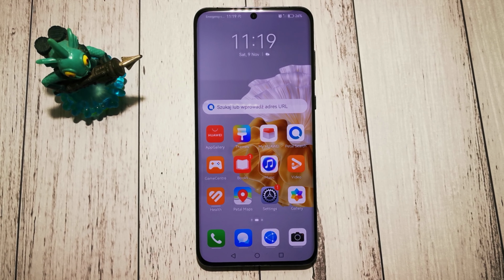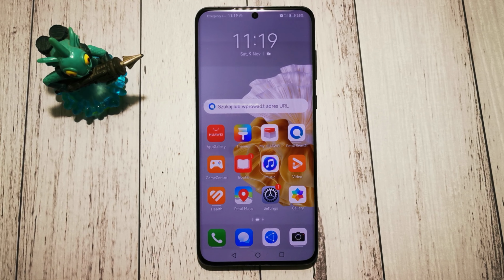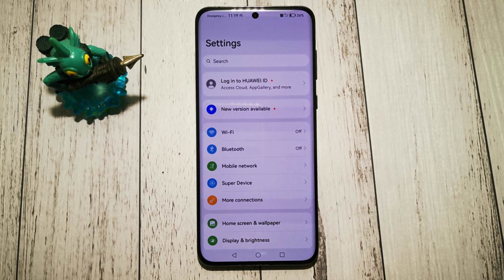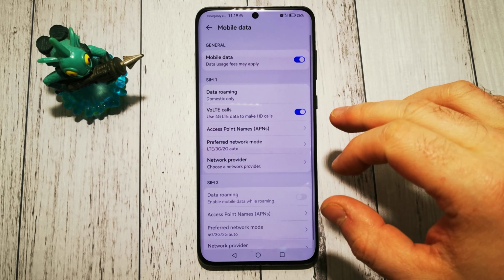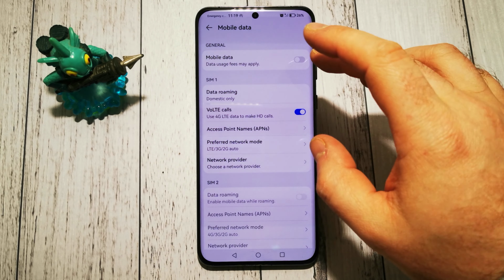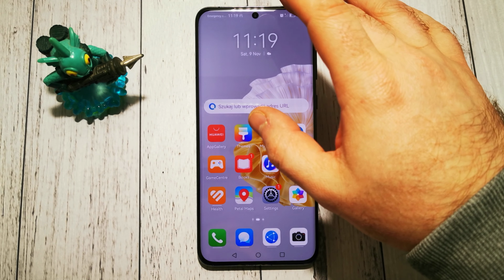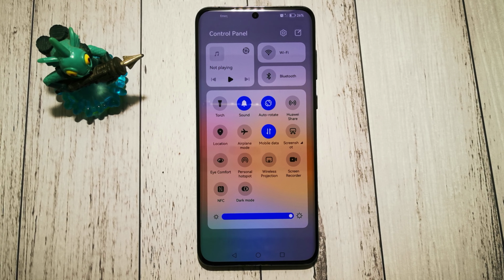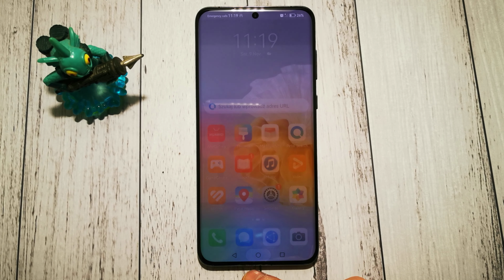HUAWEI P60 PRO: How to turn off mobile data | Step-by-Step Guide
Welcome to GSMDiY! In this step-by-step guide, we'll walk you through how to turn off mobile data in HUAWEI P60 PRO